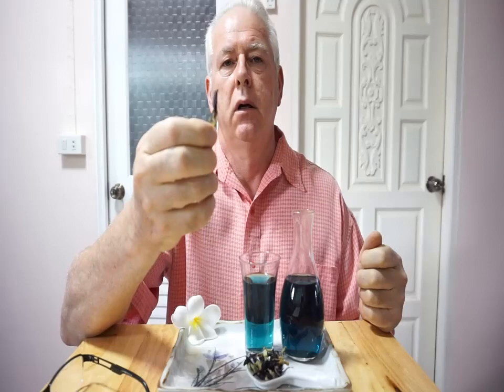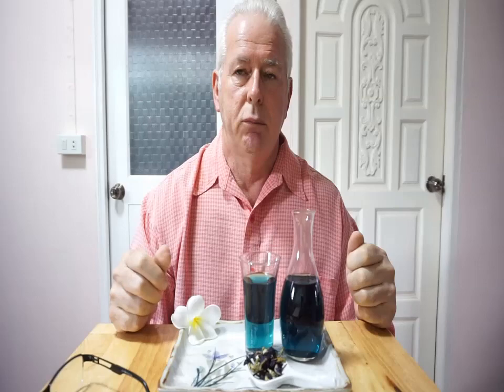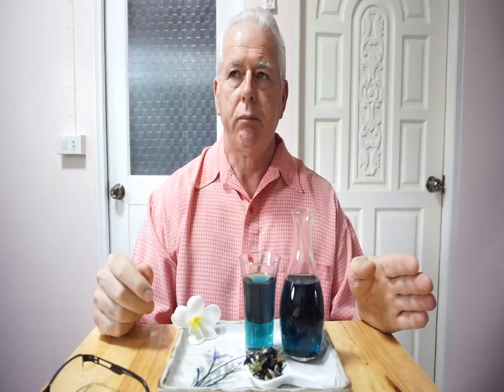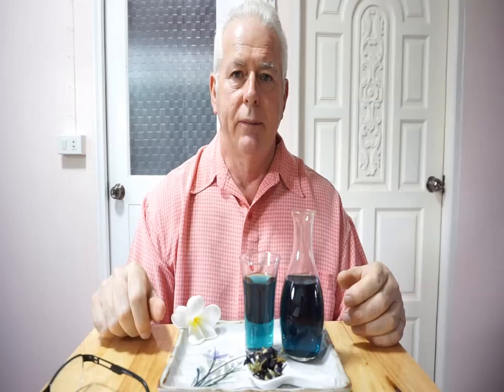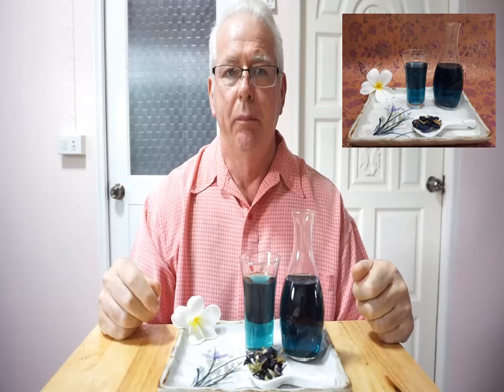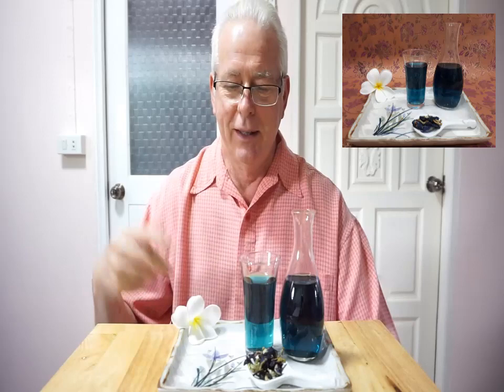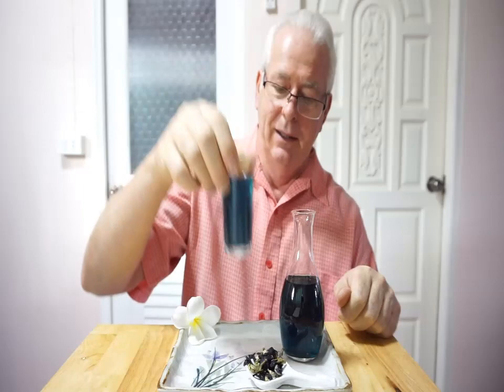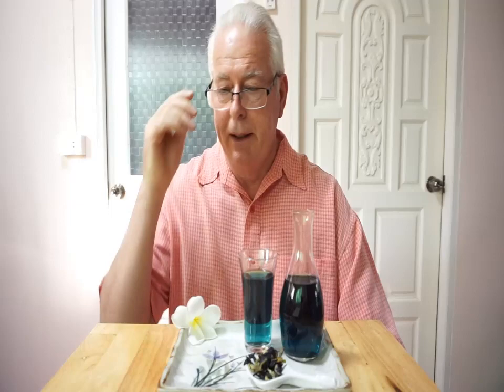Butterfly Pea Flower Benefits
Amazing Benefits of Butterfly Pea Tea